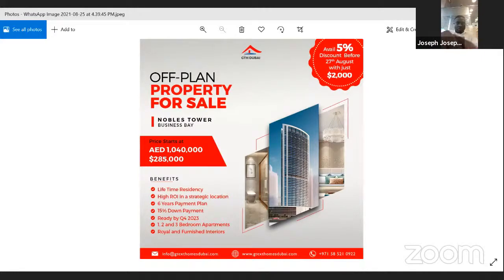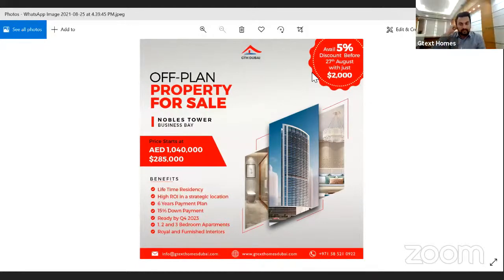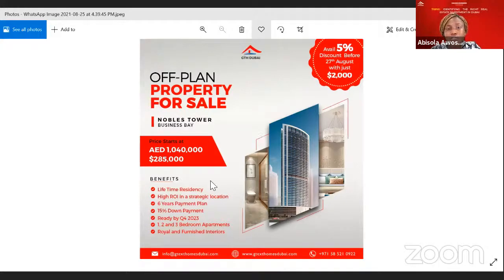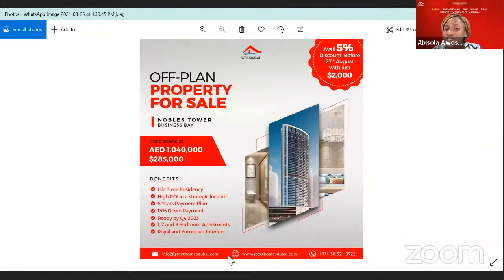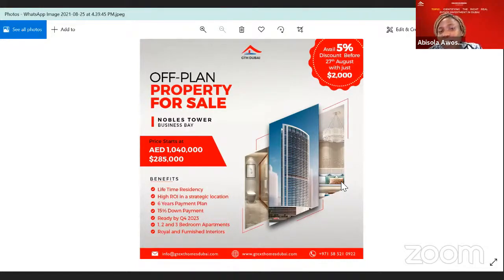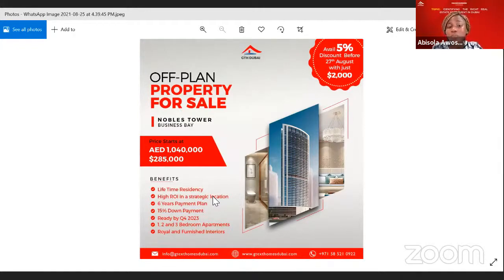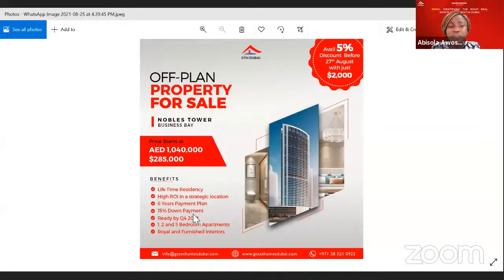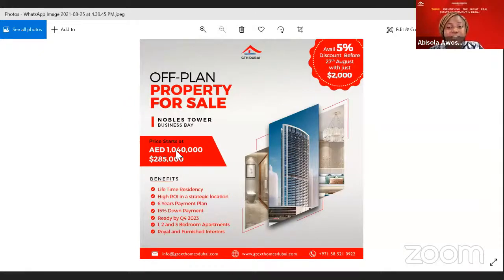Identifying Right Real Estate Investment In Dubai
Learn more about real estate investment in Dubai